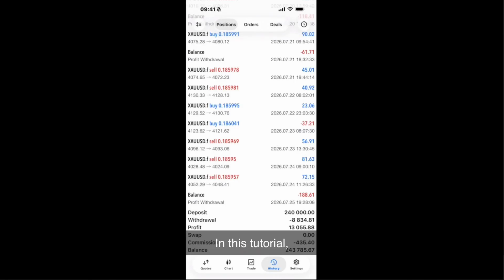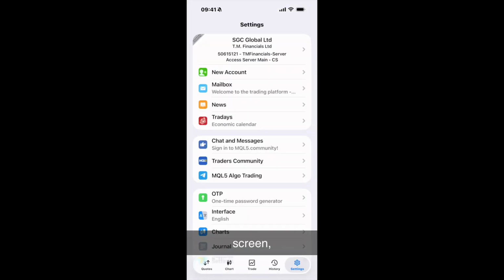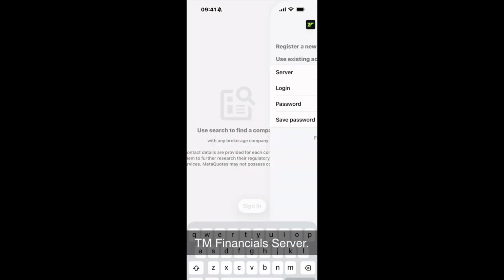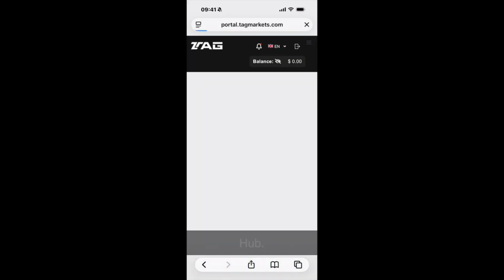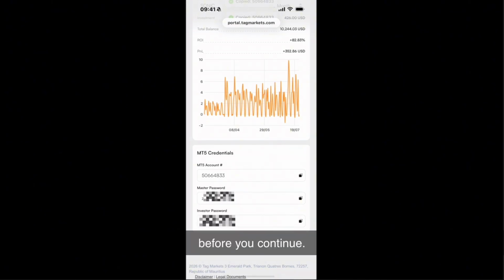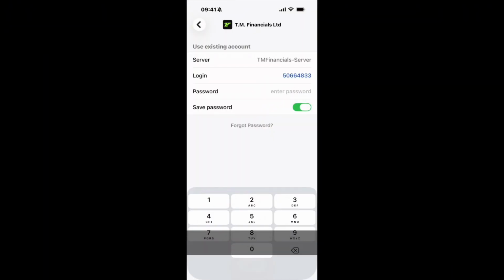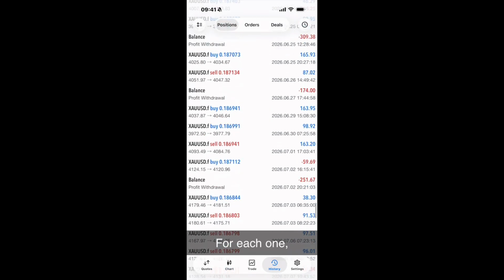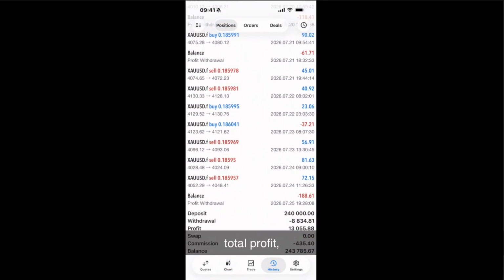How to Connect Sonic AI to MetaTrader 5 | Complete MT5 Setup Tutorial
In this step-by-step tutorial, you will learn how to connect your Sonic AI copy-trading account to MetaTrader 5.

This video covers the complete MT5 setup process, including:
✅ How to download MetaTrader 5
✅ How to find and select the correct broker server
✅ How to log in using your MT5 account details
✅ The difference between your master and investor passwords
✅ How to confirm that your Sonic AI account is connected correctly
✅ Common connection problems and how to fix them
✅ How to view your balance, open positions and trading history

Follow each step carefully to make sure your Sonic AI account is properly connected and ready to use.

Please remember that trading involves risk. Previous results do not guarantee future performance. Only invest money you can afford to lose.

Learn how to link your Sonic AI trading account to the MetaTrader 5 mobile app. This guide ensures your trading history is synced.

Setting up your Sonic AI trading account on a mobile device is essential for monitoring positions on the go. This tutorial simplifies the MetaTrader 5 mobile setup process so you can start managing your trades directly from your phone. Whether you are new to the platform or just need a refresher on the connection steps, this walkthrough covers everything you need.

We will walk through the download and installation of the MetaTrader 5 app, then navigate the settings to find your specific server. By following these steps, you will establish a secure connection between your Sonic AI trading account and your mobile device, ensuring all your data is accessible. This method is specifically designed for users who want a straightforward way to link trading account data without technical errors.